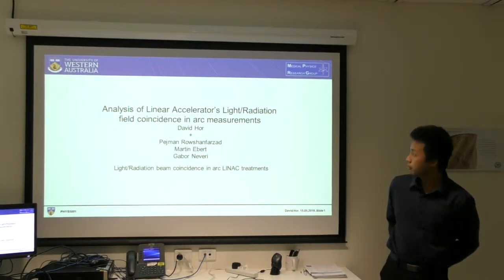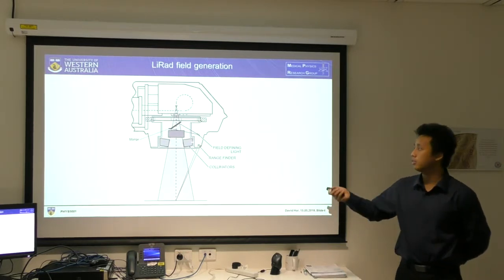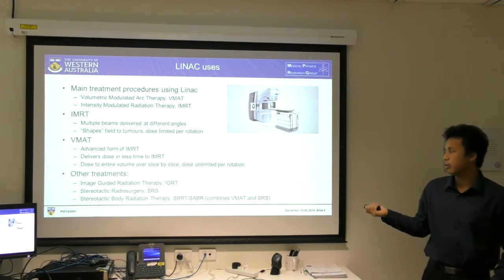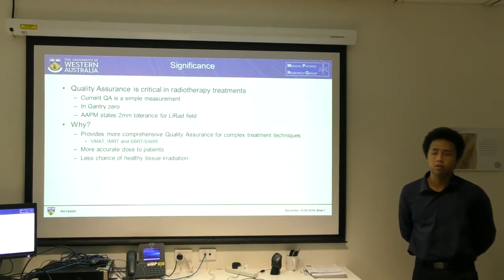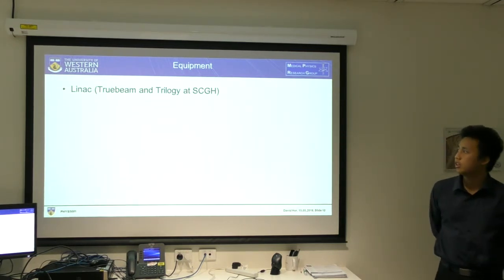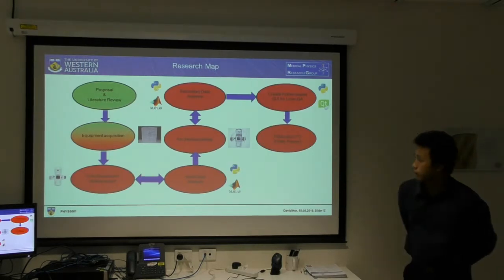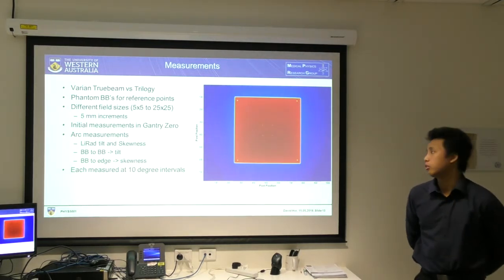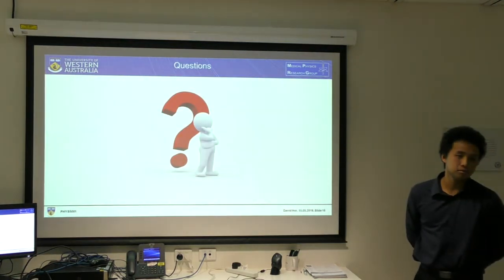David Hor, The University of Western Australia, Medical Physics Postgraduate, Proposal Defense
Title: "Analysis of Linear Accelerator's Light/Radiation beam coincidence in arc measurements",
UWA Medical Physics Group

The main objective of this project is to quantify the
variation in beam coincidence at dierent angles of gantry rotation. It is well known that grav-
ity has an eect on the Gantry and its components such as the Electronic Portal Imaging Device
(EPID) or errors in the Multileaf Collimator (MLC).